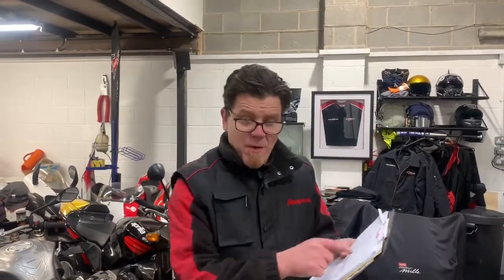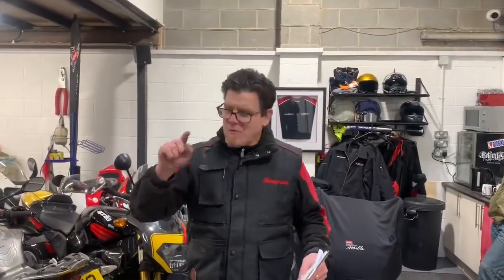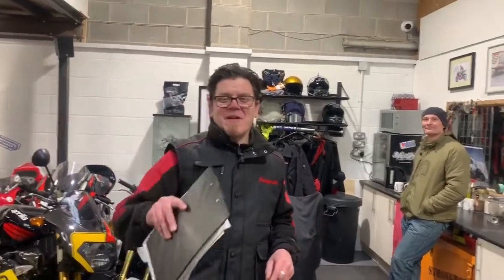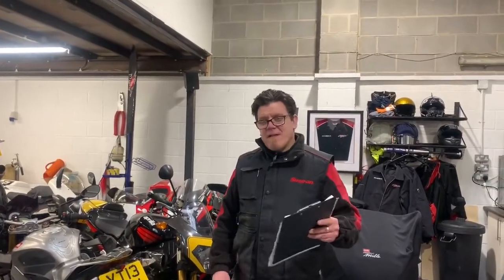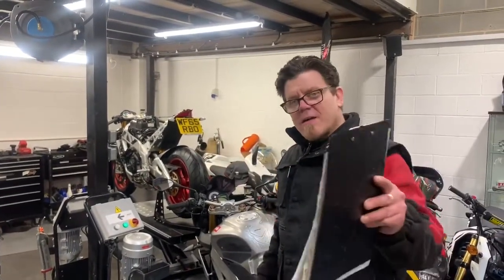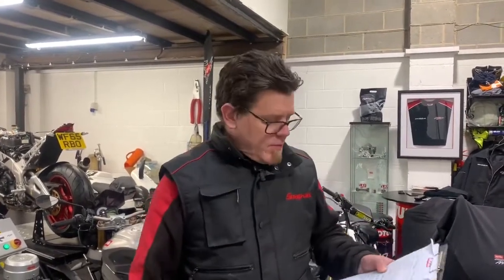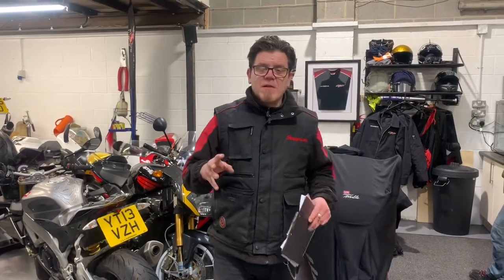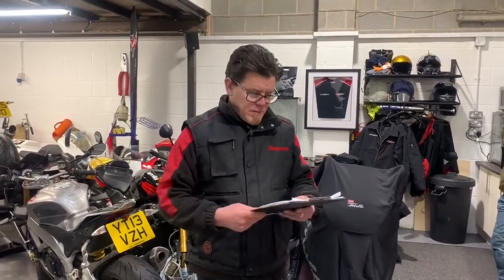AP Workshops - Midweek catch up !!